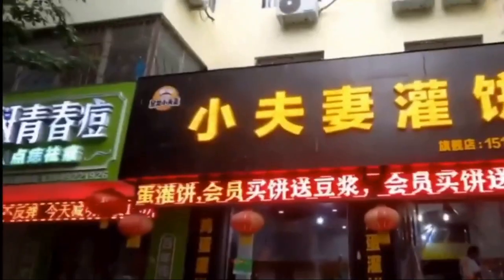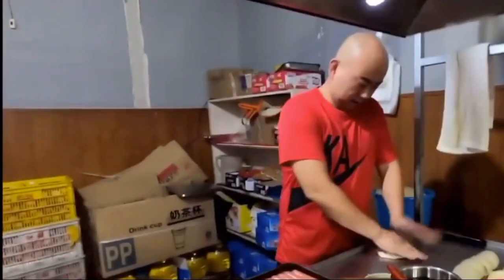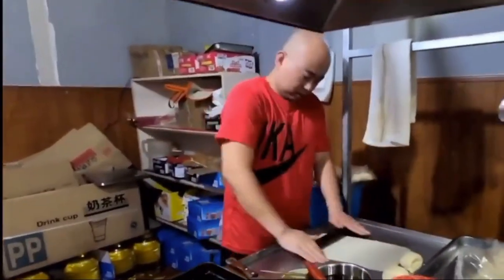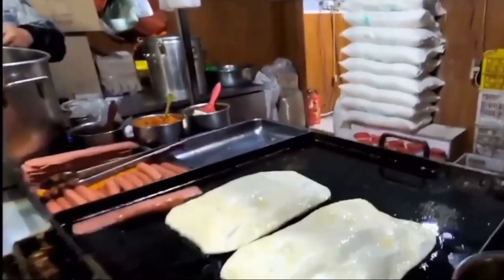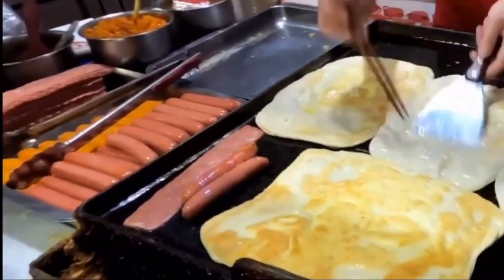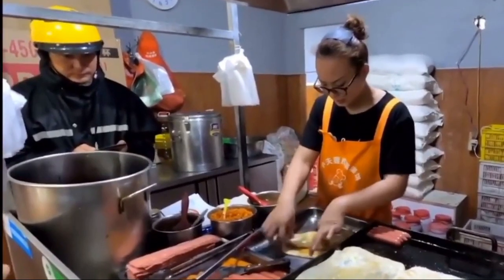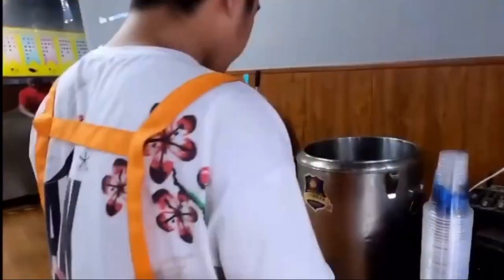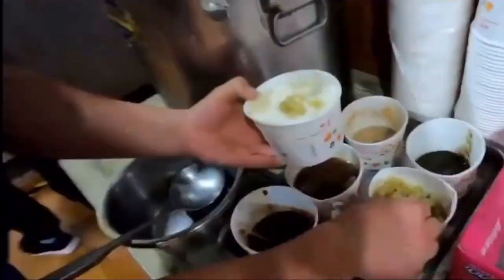Chinese Food | Xinjiang Food| China